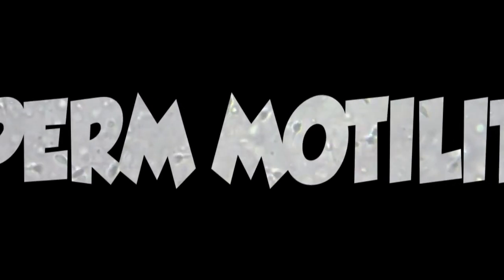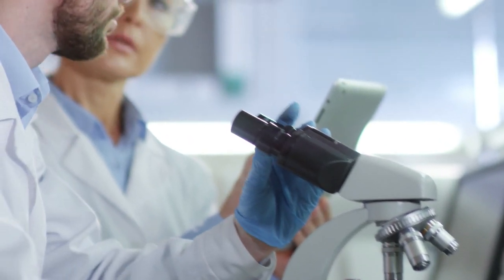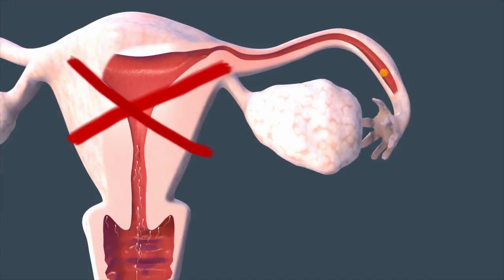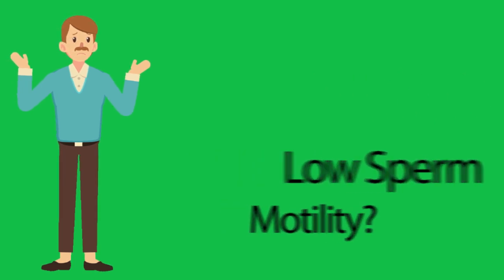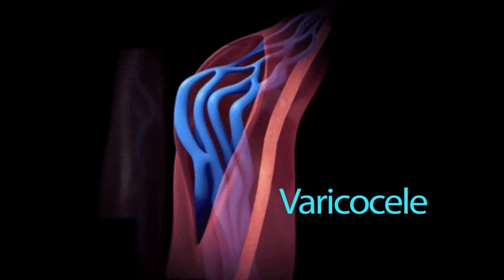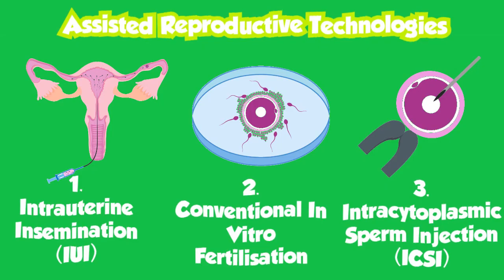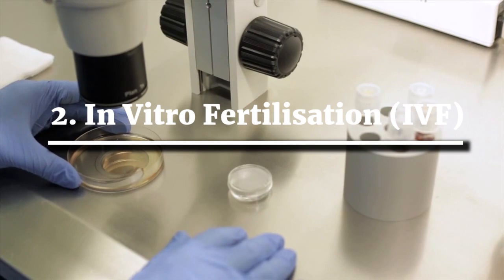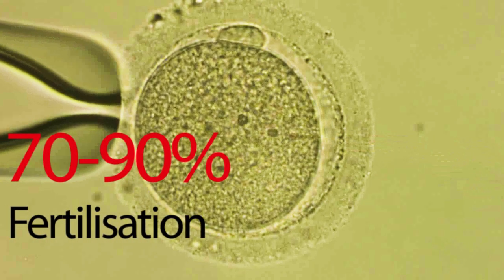LOW SPERM MOTILITY | CAUSES AND TREATMENT (SCIENCE EXPLAINED!)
What is normal sperm motility? What is low sperm motility? What are the major causes of Low Sperm Motility what options are available for low sperm motility treatment.

00:59 What is sperm motility? Importance?
01:23 What is considered normal and low sperm motility?
02:03 What causes low sperm motility?
02:40 What are some treatment options that are available for low sperm motility?

A semen analysis is a basic diagnostic test to assess male fertility. As part of semen analysis 3 major parameters of sperm are analyzed which includes Sperm Count, Sperm Morphology (that is shape/structure of the sperm, and Sperm motility.

What is sperm motility and why is it important?
Sperm motility is the ability of sperm to move efficiently.  This is important for fertility because sperm need to move through the woman’s reproductive tract to reach and fertilize the egg. If sperm do no have good motility it would be difficult for sperms to reach the egg in the fallopian tube and therefore be unable to successfully achieve fertilization.

What is considered normal and Low sperm motility?
Based on WHO 2010 Guidelines for Semen analysis Sperm motility is considered normal if 40% of sperms showcase Motility that is the ability of sperms to move. Also, form those that are motile 32% should have progressive motility meaning sperms are able move forward in a straight path or manner rather than moving in place or in a circular motion. Below this range of % total motility or % Progressive Motility it is referred to as  low sperm motility or “Asthenozoospermia”

What causes Low Sperm Motility/ Asthenozoospermia?
Low Sperm Motility can be caused by:
Testicular Trauma or Injury
Advanced age: there's a significant decrease in motility after 45 years
Presence of antisperm antibodies
Genetics
Lifestyle factors such as Nutrition, cigarette smoking.
Excessive consumption of alcohol or other drugs.

It can also be observed in men with varicocele  a condition of enlarged veins in the scrotum.
Other causes can be stress, environmental exposure to toxic agents, as well as underlying health conditions or hormonal imbalance.

What are the treatment options for low sperm motility?
If a couple is having trouble conceiving due to low sperm motility. Depending upon the cause, certain medications can be given to improve sperm motility such as Clomid (clomiphene) medication for the male, Various combinations of vitamins and minerals. In some cases this can be effective however, its still not very clear as to whether these methods significantly improve pregnancy rates.

More successful treatment options include Assisted Reproductive Technologies (ART) which includes:
IUI which is Intrauterine Insemination: In which the semen sample is prepared to isolate motile sperms which are then deposit in the uterus around the time of female ovulation to minimize the journey of the sperm to in order to reach the egg. Normally this is the first line of treatment. And For men with otherwise fairly normal semen parameters, but motility in the 30 to 40% range, insemination treatments (IUI) might be successful in achieving pregnancy.

If several attempts of IUI have also been unsuccessful. Then in vitro fertilization treatment may be recommended using conventional insemination if Total Motile Sperm Count is usually 10 million or more where eggs and sperm are added together in a laboratory petri dish to achieve fertilization.  .However  if very low sperm motility then IVF utilizing an advanced technique intracytoplasmic sperm injection (ICSI) is used where a single sperm is directly injected into an egg. IVF with ICSI is a highly successful treatment for male infertility.
Fertilization can usually be obtained in 70 to 90% of the eggs. Regardless of the % sperm motility (or the count) for ICSI  as long we can find at least one normal, motile sperm in the specimen for each egg to be injected with ICSI.

❓❓❓Commonly Asked Questions ANSWERED❗
Q. Can you improve sperm motility?
Regular exercise, incorporating healthier lifestyle changes avoiding alcohol and cigarettes which is known to damage sperm DNA and quality can certainly help. Supplementation of Vitamin C and D, Lycopene (explained has also been shown to improve sperm motility. Identifying the underlying cause and seeking appropriate treatment is recommended.

Q. Can you get pregnant with low sperm motility?
With poor sperm motility sperms are unable to reach the egg in time as the ovulated egg remains viable for 24 hours during which it has to be fertilized. This makes it difficult to conceive and in such cases, couples may face fertility issues.

Q. Can low sperm motility be cured?
Low Sperm Motility can cause male infertility. Various treatment options exist depending upon the severity such as IUI, IVF and ICSI.